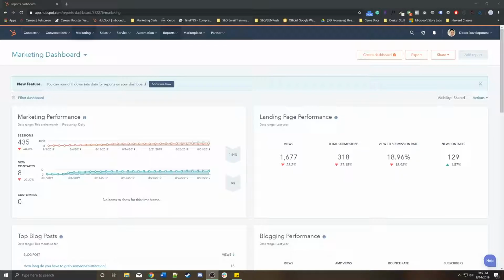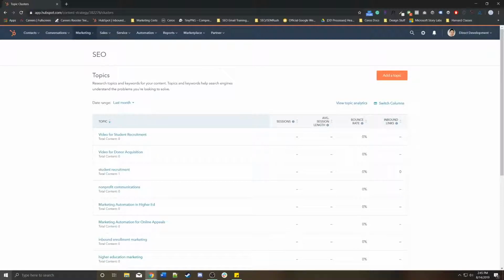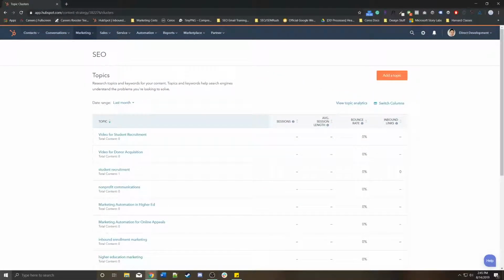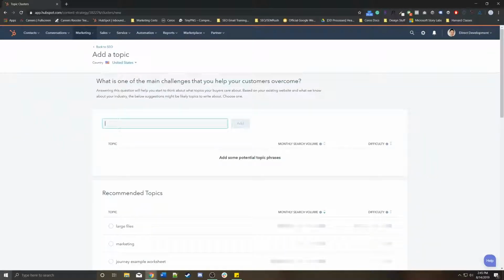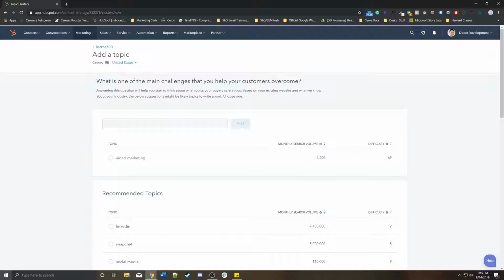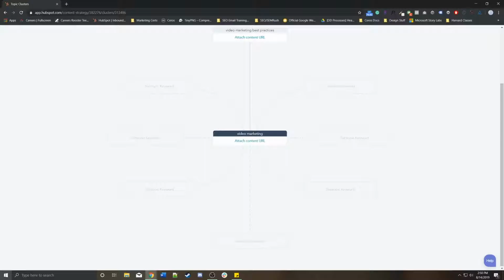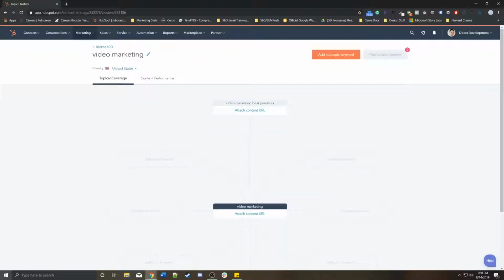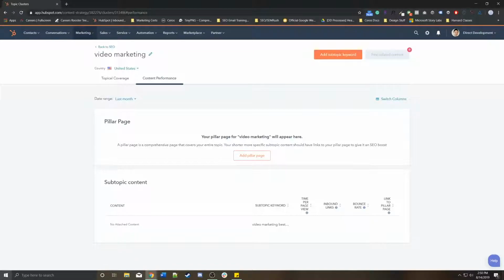Using the Topic Cluster Tool - HubSpot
Topic clusters are essential to planning out how you want to implement your content and optimize you pages for SEO.